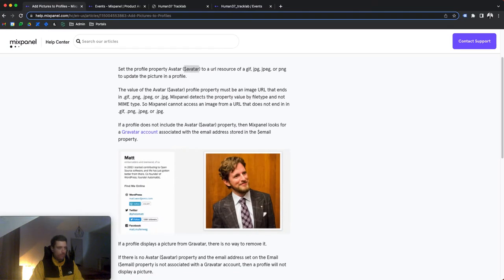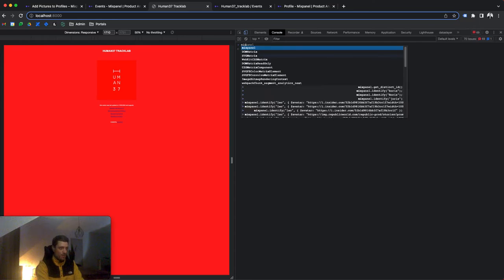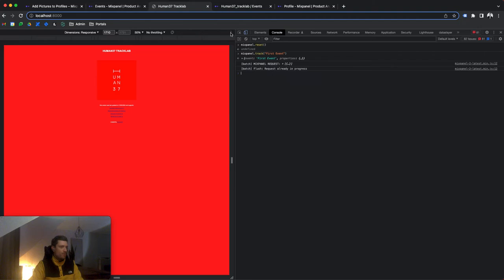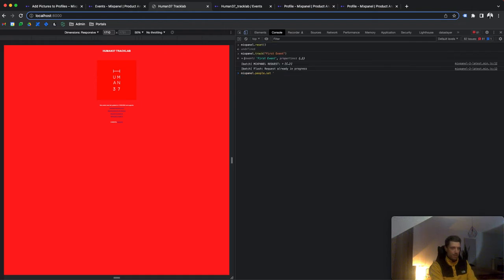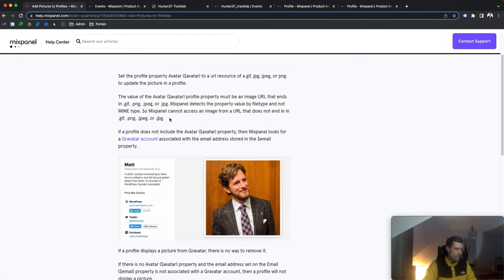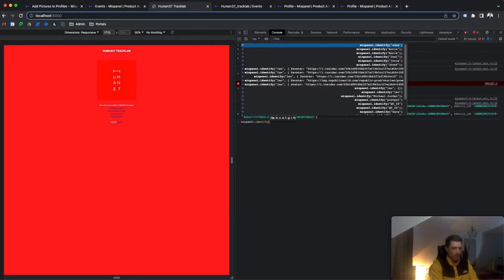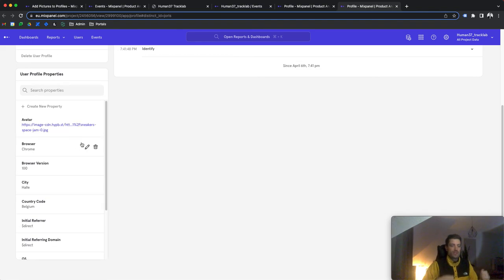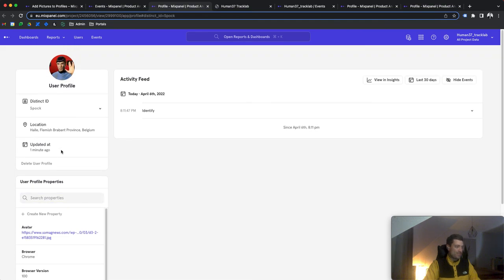Mixpanel - Reserved event properties - $avatar example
How to set the avatar in the user profile for users in Mixpanel as an example on how to set reserved properties.